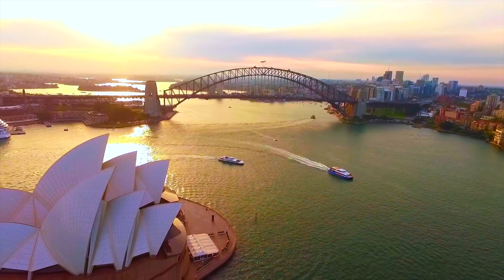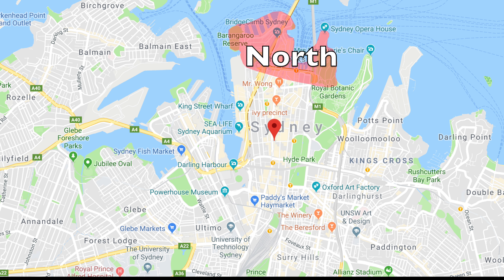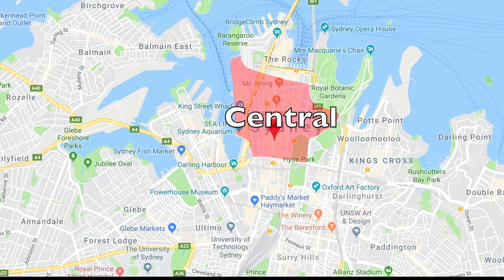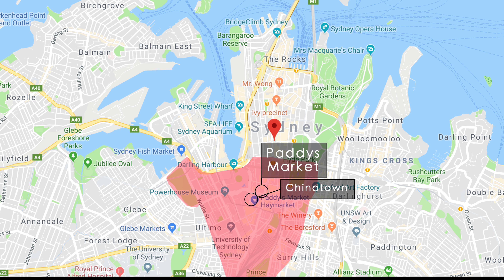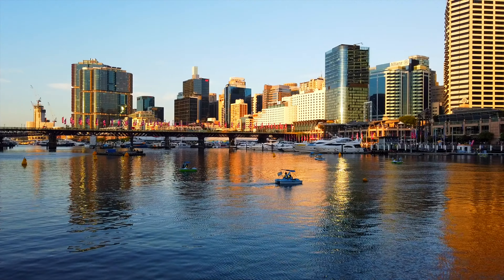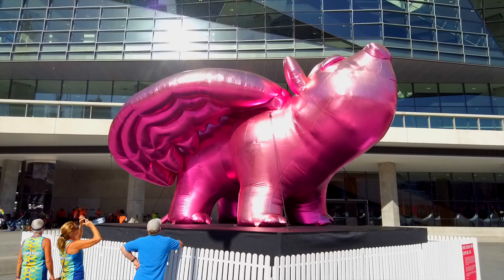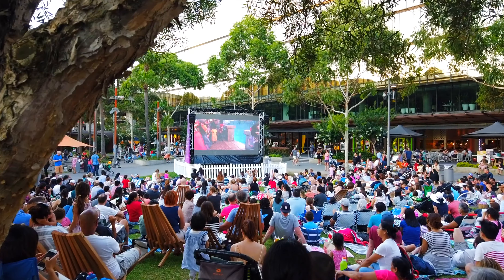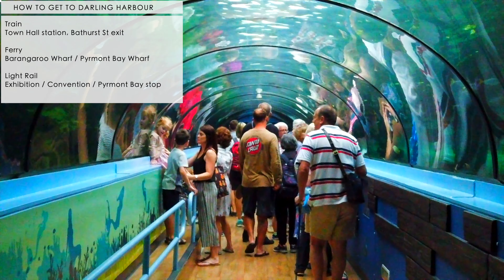SYDNEY Australia | Circular Quay, Darling Harbour, Vivid, Manly Beach, Opera House, The Rocks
We've been to many places; however yet to make any video about our 2nd hometown, Sydney. Sydney itself is a capital of New South Wales and one of Australia's largest cities, best known for its harbour front Sydney Opera House, with a distinctive sail-like design.

Australia is known of its lifestyle especially for families with a lot of free places to visit. Sydney has massive Darling Harbour and the smaller Circular Quay port are hubs of waterside life, with the arched Harbour Bridge and esteemed Royal Botanic Garden nearby.

Edited on:
Apple 13" MacBook Pro, Retina, Touch Bar
Final Cut Pro X
G Technology G Drive 4TB storage